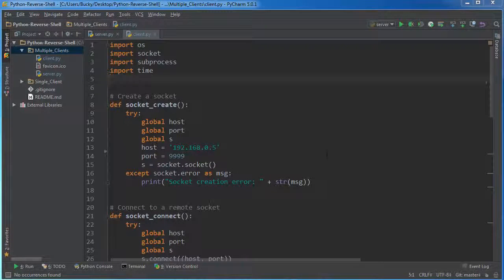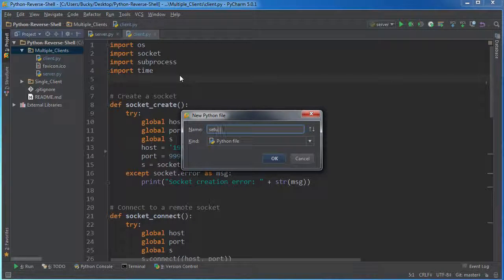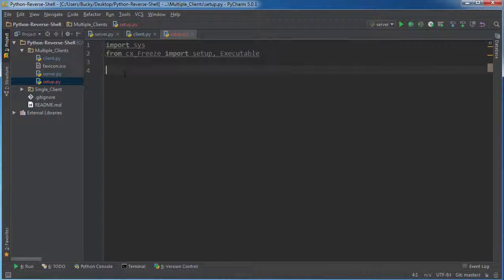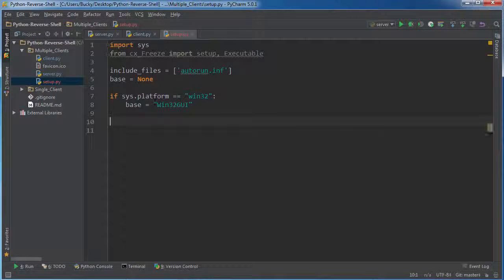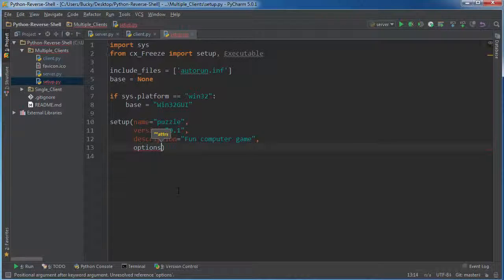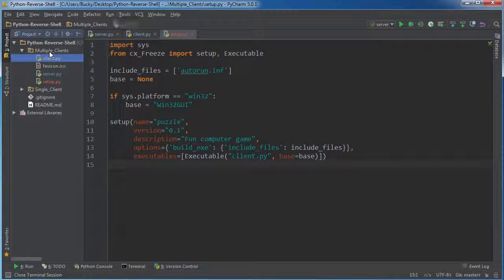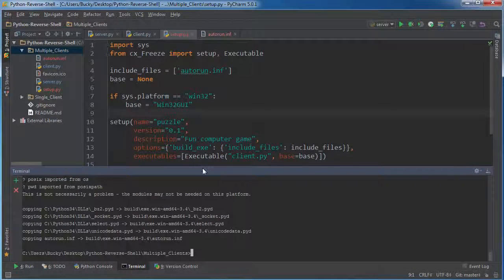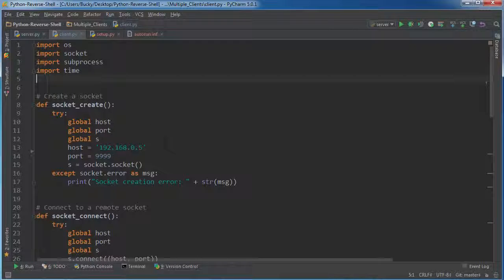Python Reverse Shell Tutorial 14 Creating an Executable exe File